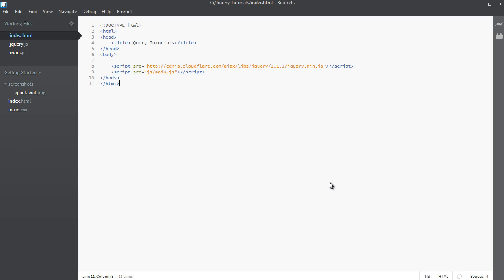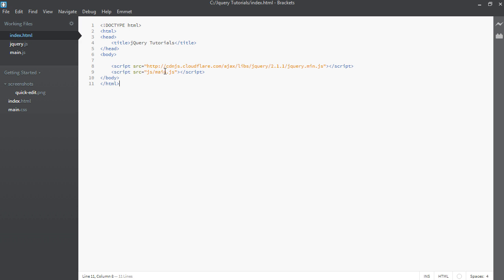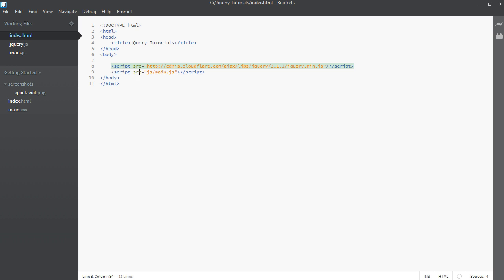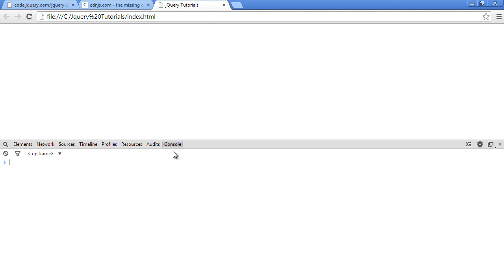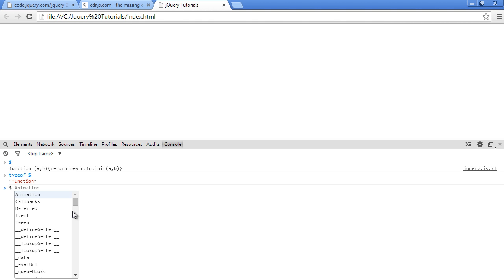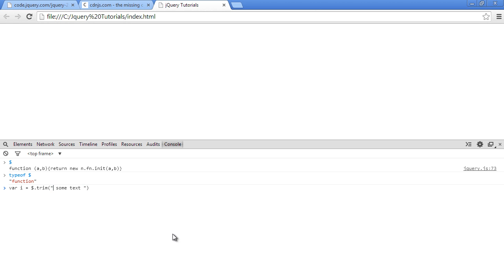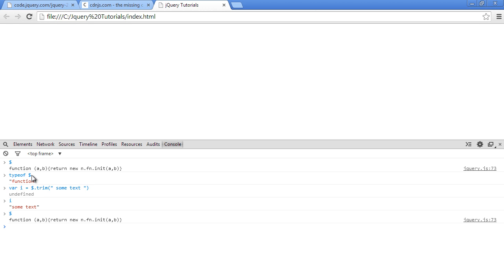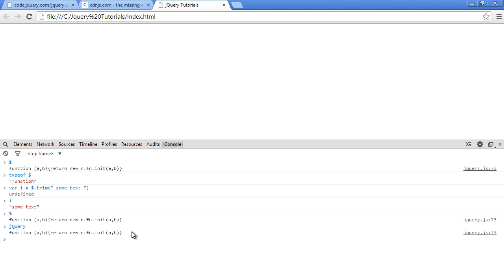JQuery Tutorial - The $ dollar sign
In this JQuery Tutorial , lets see what the dollar sign means in jquery and what method are available in it. We'll also see that there is a jQuery alias for the dollar sign.